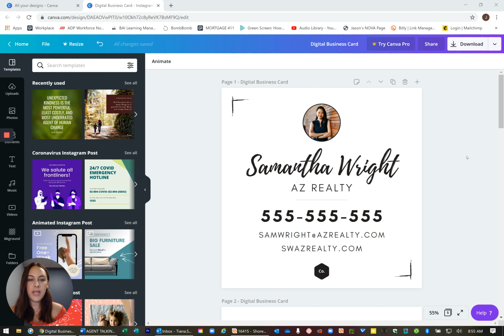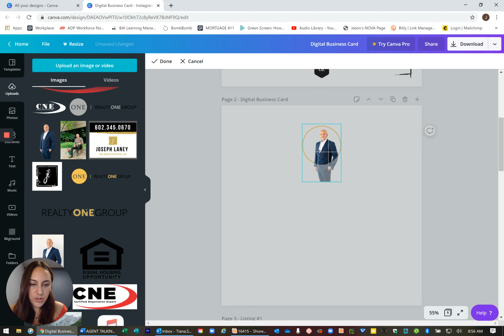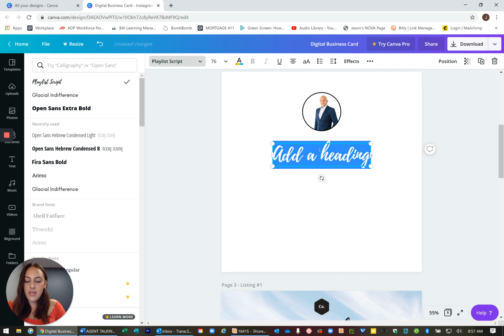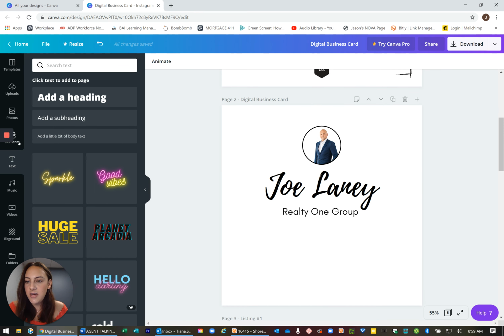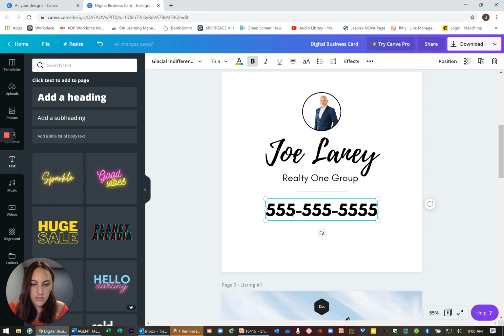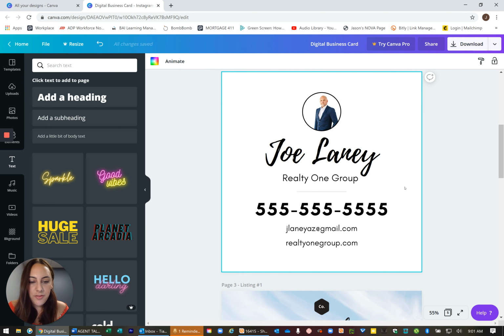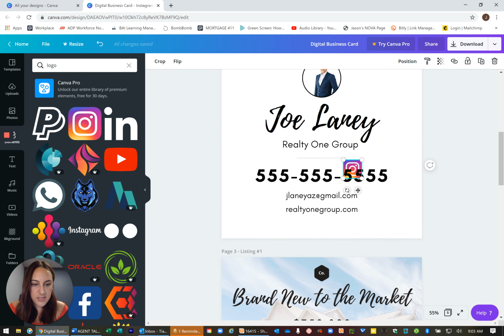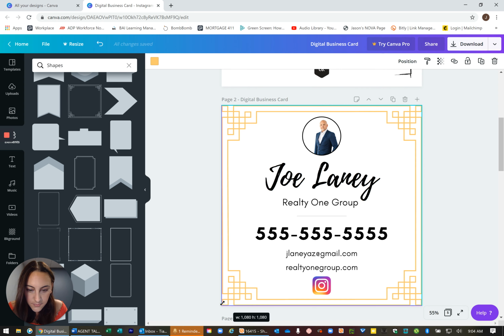How to Create a Digital Business Card in Canva (It's SO easy!)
Hi guys! So, two things in regards to this video:

1. Canva friggen rocks! Especially for marketing in the real estate world. You can make anything and everything in this AMAZING tool. Yes, I am love.

2. Digital business cards are a nice little touch to have in your back pocket. For those times when you forget to bring your business cards with you or you just so happened to run out and someone needs one, boom! You got your digital business card as a back up. You can easily make one in Canva yourself after watching this tutorial, download it to your phone, and either text it or Airdrop it to the people who need it.

IMO, it's a must for every real estate agent. Hope you find this helpful!

Tiana Soto, Branch Business Development Coordinator
NOVA Home Loans - Scottsdale Branch
8800 E Raintree Dr. Suite 110

NOVA NMLS 3087 / BK 0902429 / Equal Housing Opportunity. Not a licensed loan originator.